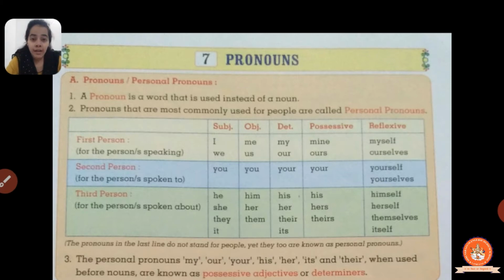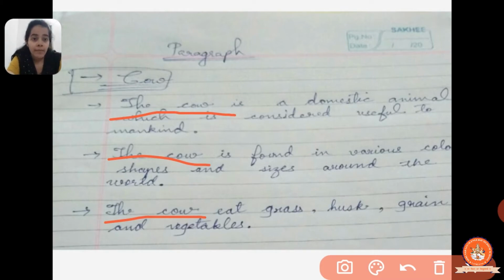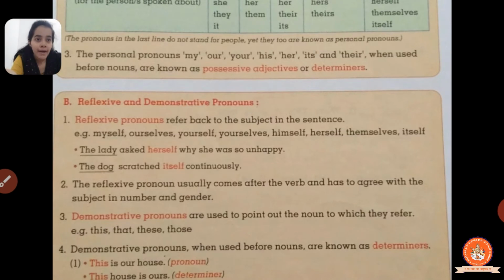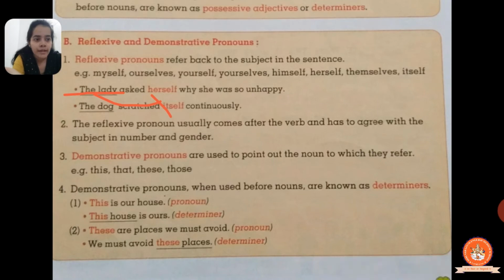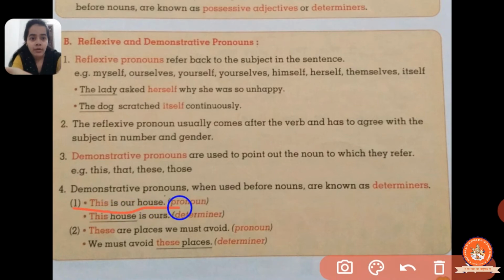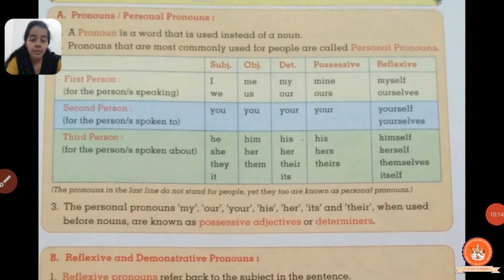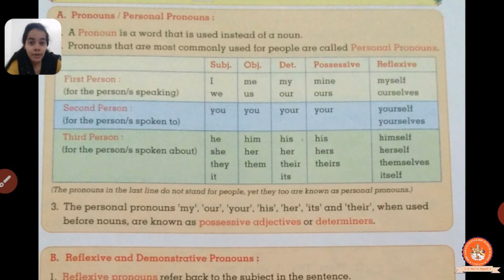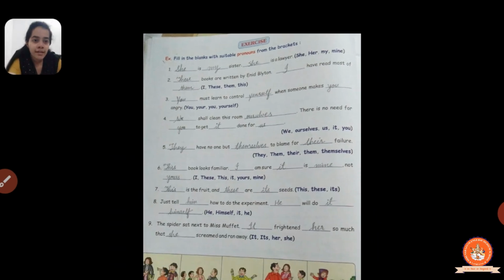(Lecture 20) Standard - 7, Subject - English Grammar, Chapter - 7 ( Pronouns )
This video will make you understand in detail about the Chapter named "Pronouns" of English Grmmar subject of Standard 7.This video is recorded by Divya Mam of Shri Sahajanand English Medium School (Nathej) Una.